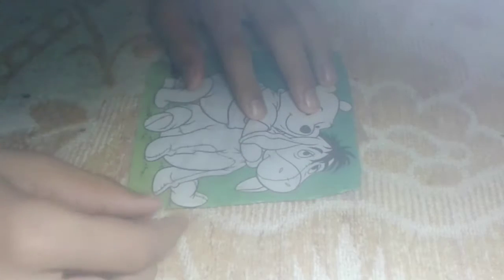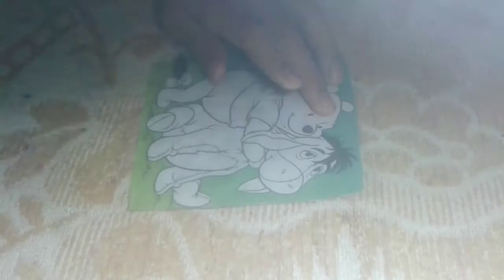How to make a simple glass panting